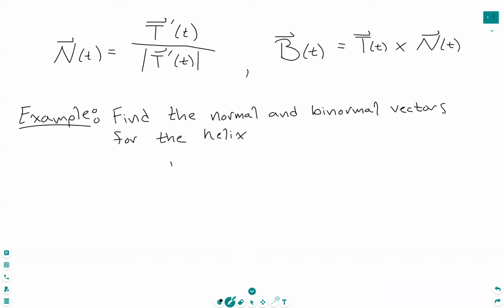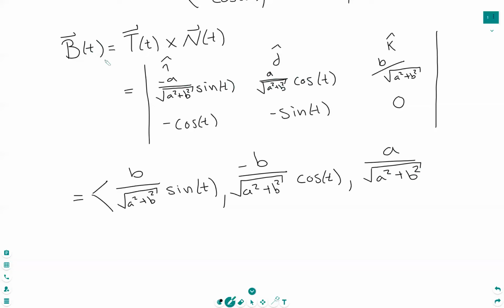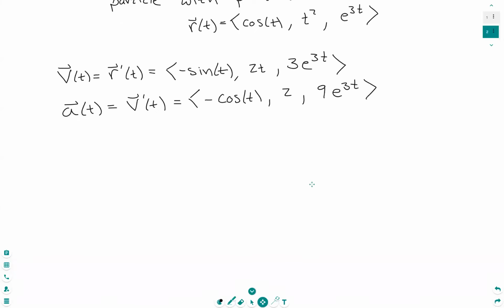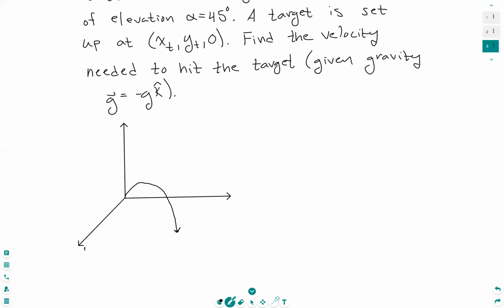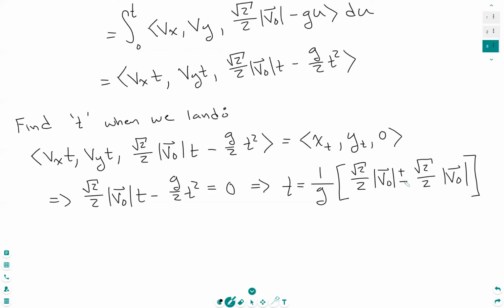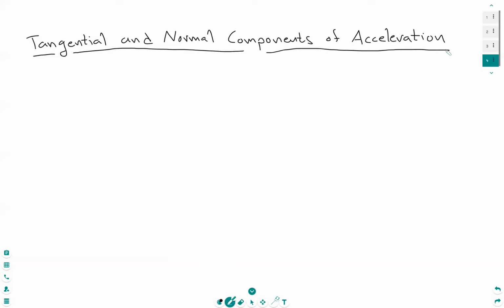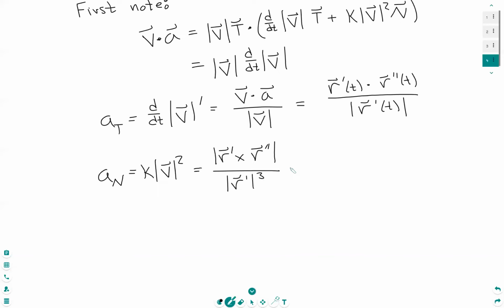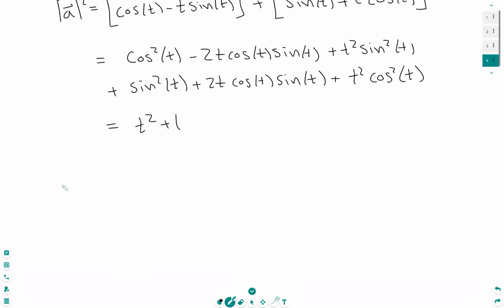Calculus 3 Lecture 8